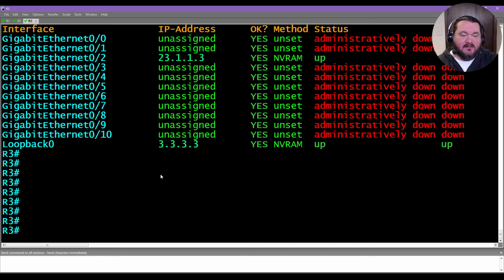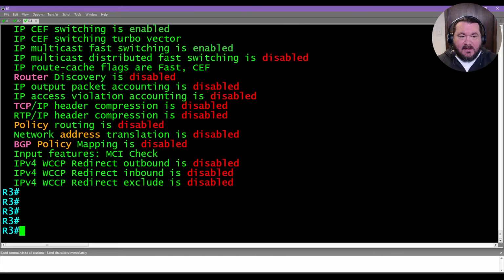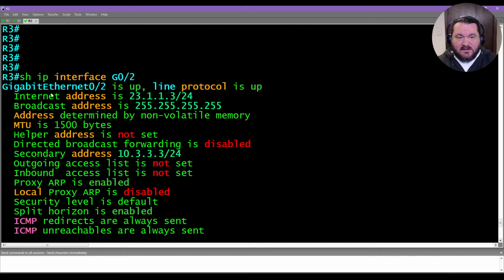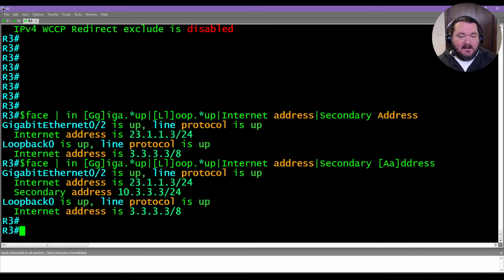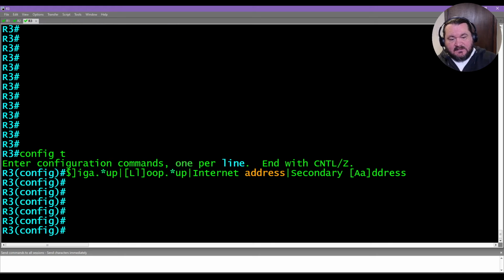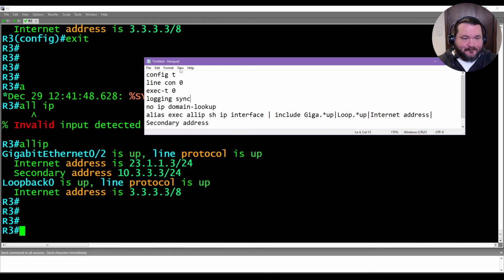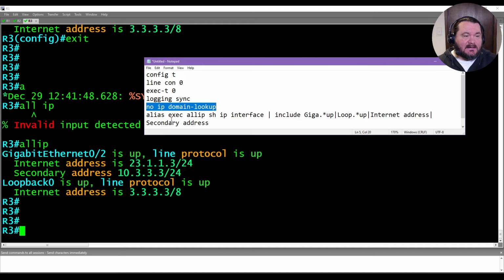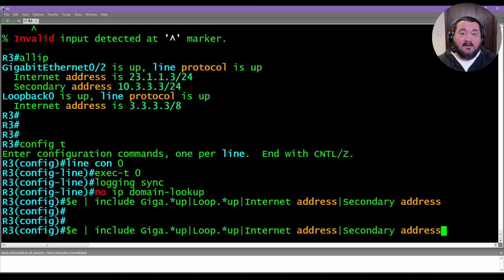Cisco Command Line Tips and Tricks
In doing some labs I ran into something I've never had to do before and I'd thought I'd share the solution with you along with some handy CLI tips.